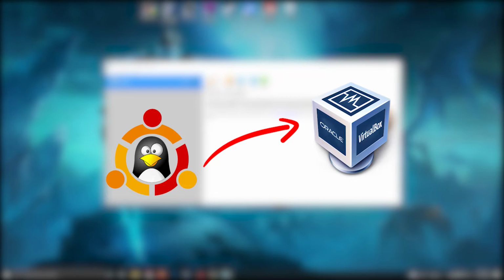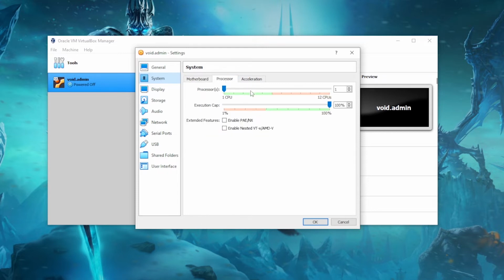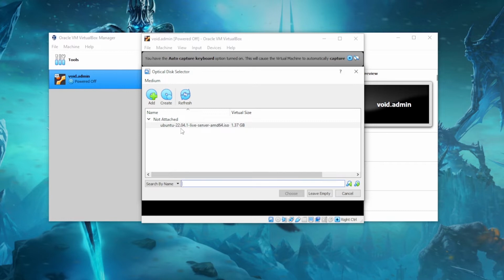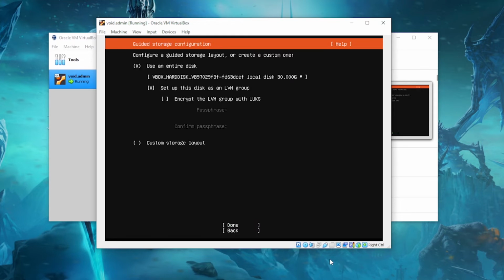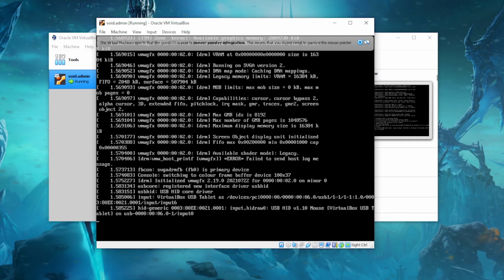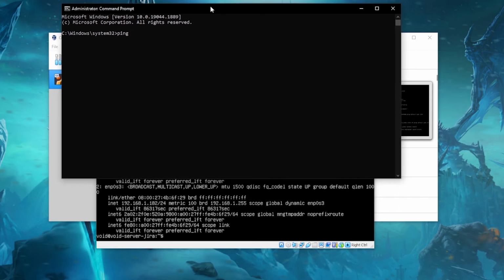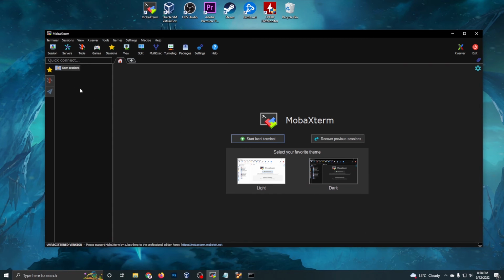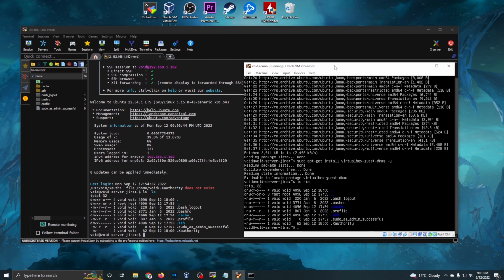How to setup a Linux server on Virtual Box with Ubuntu | Tool Guides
Hello my fellow admins and welcome to the first episode of Tool guides!

In this video guide you will learn step by step on how to setup a Linux server using Ubuntu on Virtual Box VM. You will also learn the network configuration steps in order to access the Linux machine from Windows OS.

If you have any questions regarding this video or any other Jira/Scriptrunner topic you can post them in the comment section or ask me directly on my Discord server

I have created a GitHub repository where I will push groovy scripts that will help you customize Jira as you wish